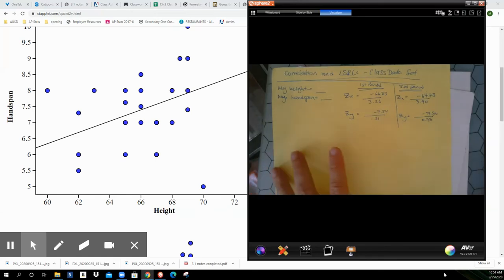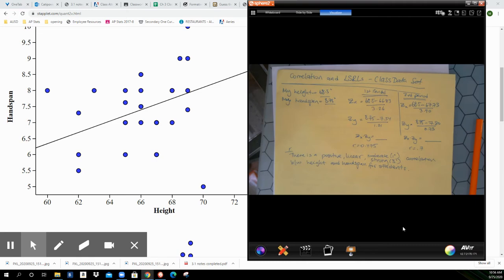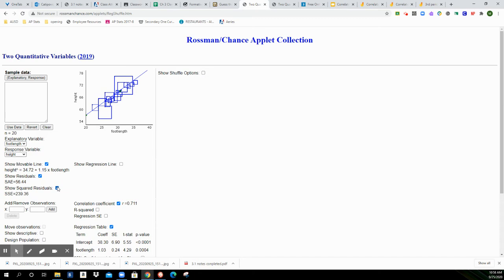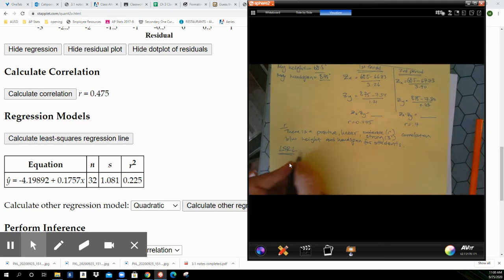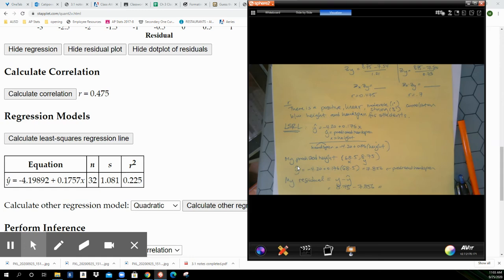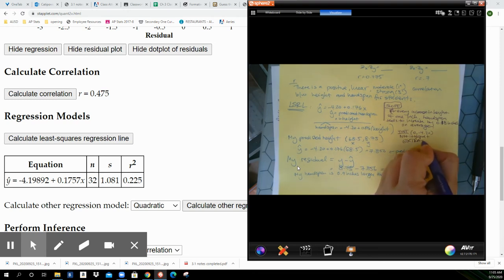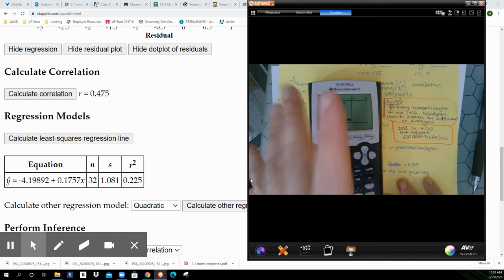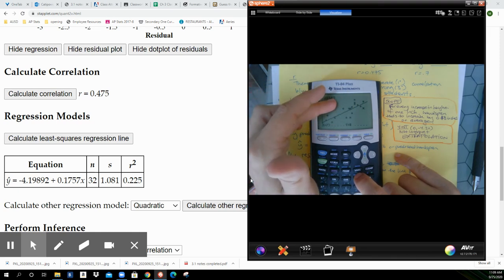3.2 LSRL business, calculator, interpretations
AP Stats Section 3.2 or Unit 2